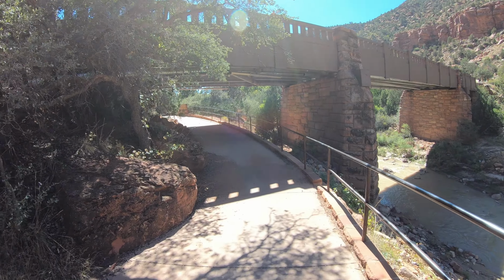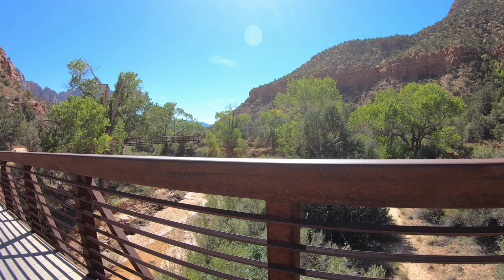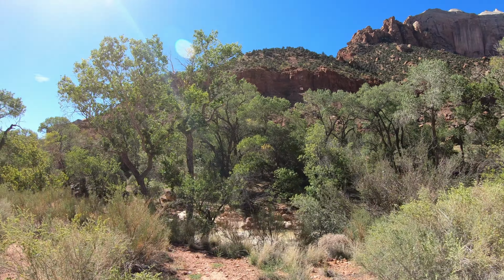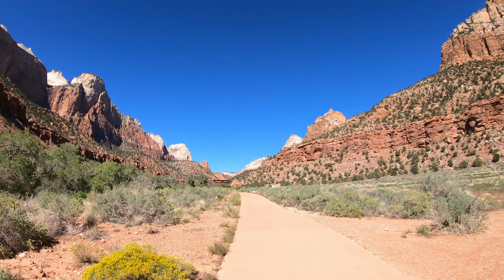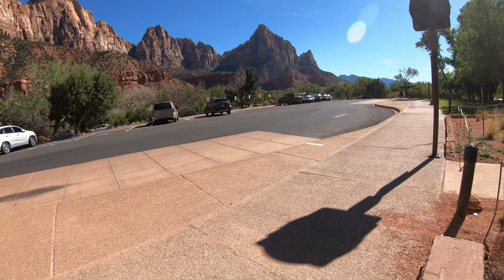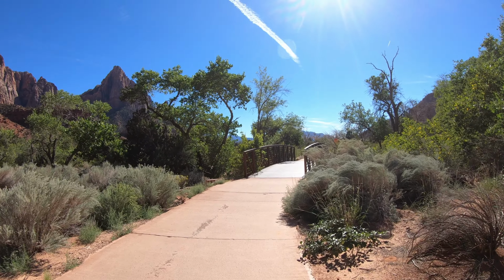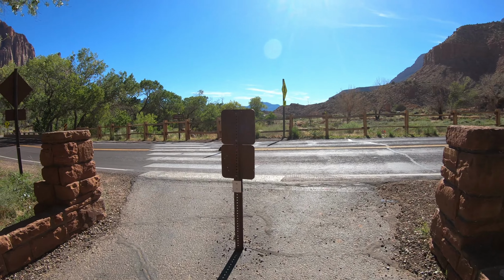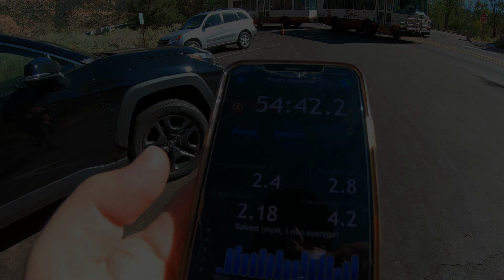Pa'rus Trail Hike - Zion National Park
I hope you enjoyed this video of my hike along the Pa'rus Trail in Zion!  I have more videos coming soon!

The Pa'rus Trail is an easy trail right at the entrance to Zion National Park.  It begins at the Visitor Center and goes all the way up to Canyon Junction (shuttle stop #3).  There is even a spur trail that goes to the museum.

This is an easy paved trail that is dog and bike friendly!

Pa'rus is a Piaute Indian word meaning "bubbling, tumbling stream".  It's the name the Paiutes called what we now know as the Virgin River.